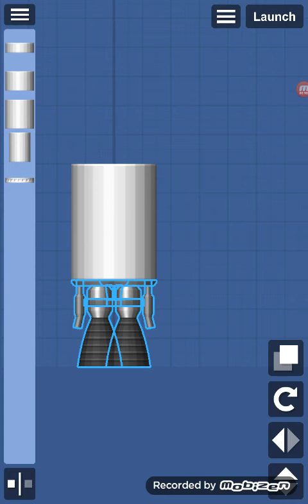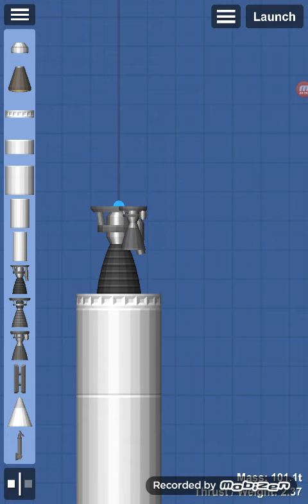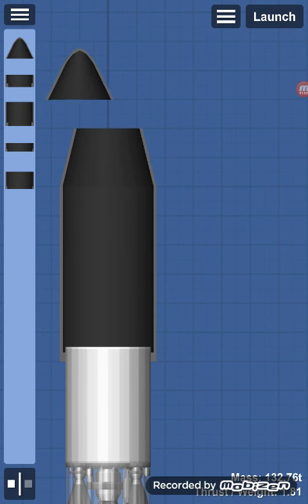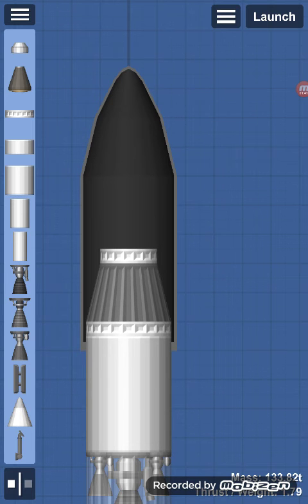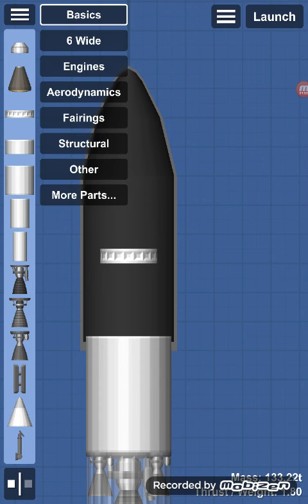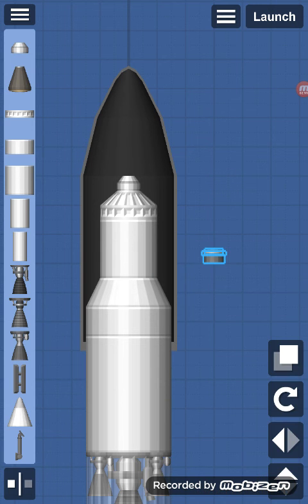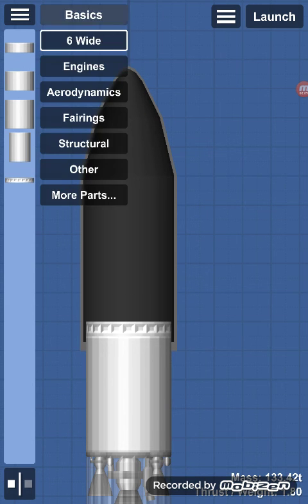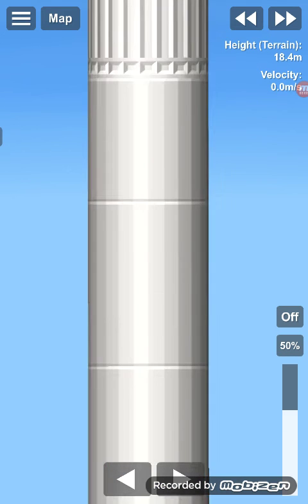Building Titan-II rocket with a payload ICBM!! - SFS 1.5 Tutorial moments [Part 2]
hey guys, do you wanna copy this Building
in my video???

then copy it!!
Let's Start

Name: Titan II
Payload: ICBM
Rocket Type: sub-orbital 2 stage rocket
Stages: 2
1st stage engine type: 2x Hawk Engine
2nd stage engine type: 1x Hawk Engine & 2x Kolibri Engine
Launchpad: Launch Complex 16
First Flight: 1995 [Failed, failed launched at 1995, 1997 and 2001]
Last Flight: 2012 [all success, start with success launch at 2003]
Created by: Dan Carlo Rata
Game: SFS 1.5

bye bye, see ya, if you wanna see more of my tutorials
click part 1 First

The Part 1 named:

"Creating the most powerful rocket engines - SFS 1.5 tutorial moments"
go watch this video first, and find it